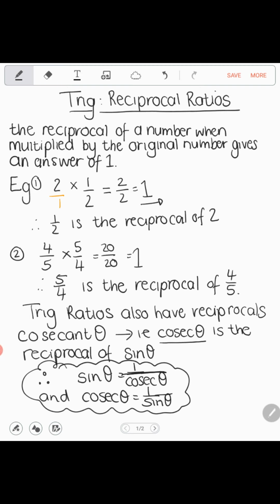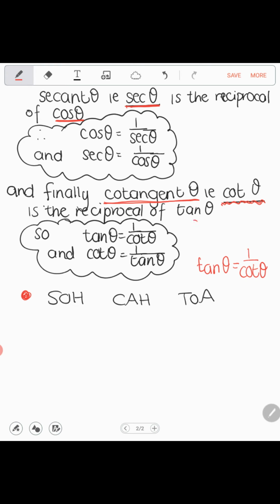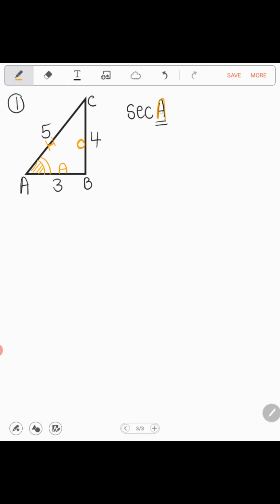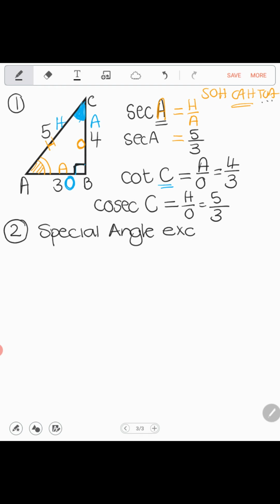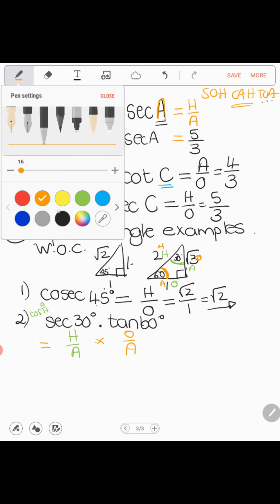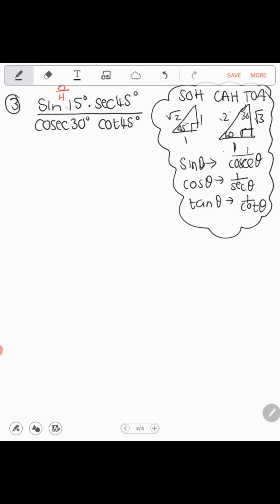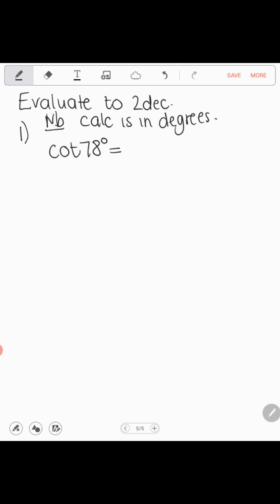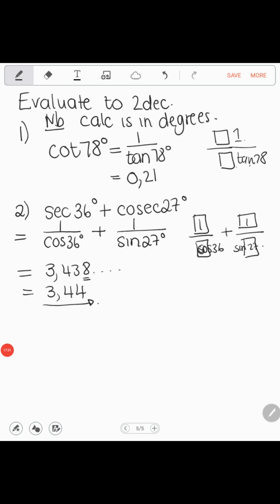Trigonometry reciprocal ratios 1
An introduction to the trig reciprocal ratios and examples of using them in right angled triangles, special angles and on the calculator.